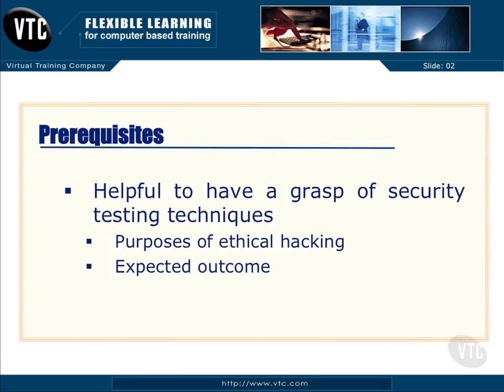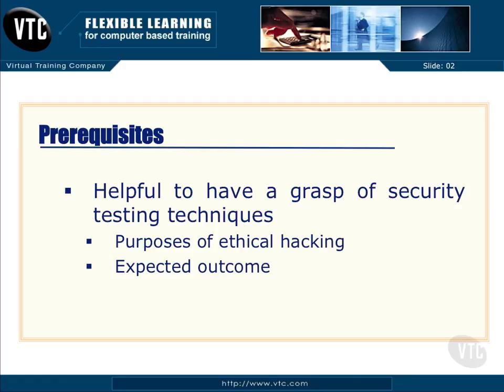01 03 Prerequisites